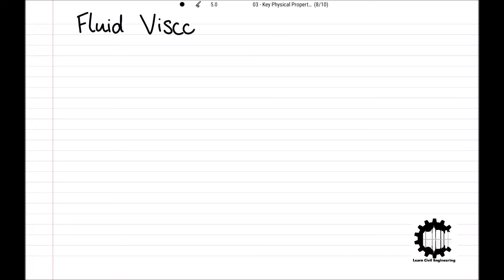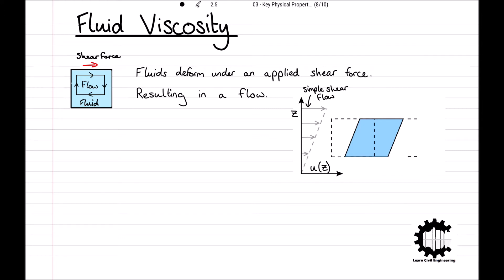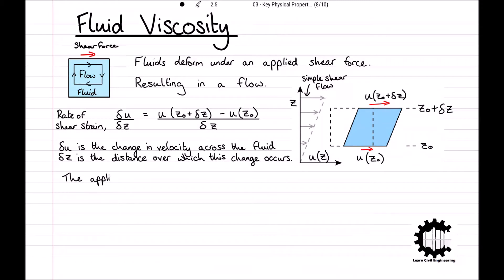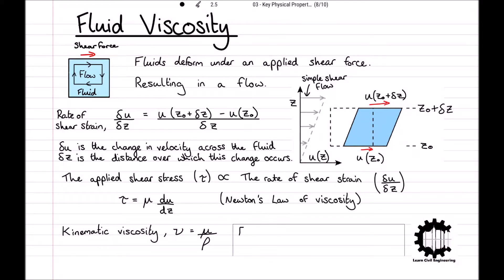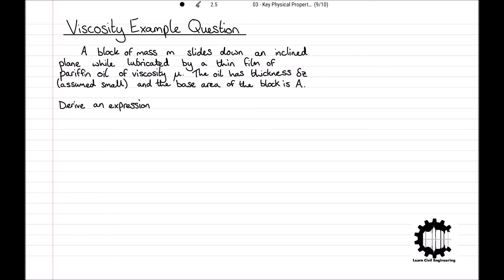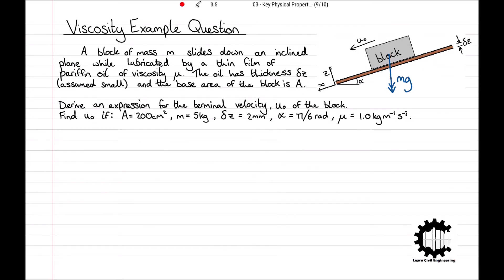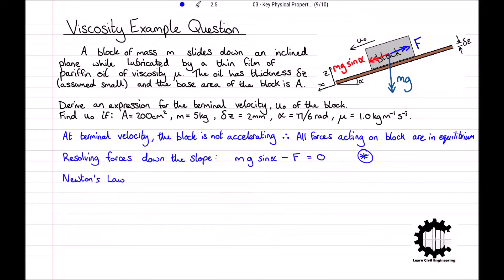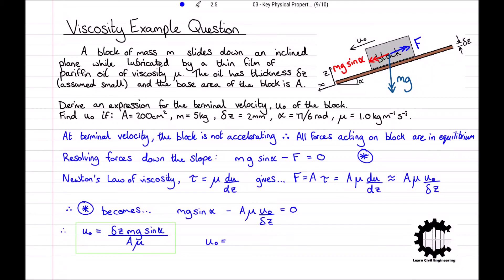Viscosity of Fluids - Fluid Mechanics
Viscosity of Fluids - Fluid Mechanics - Hydraulics 1 - Civil Engineering

In this lecture we look at the theory behind dynamic and kinematic viscosity, finishing with an example question where we apply the theory learnt.

If you do have any questions following this lecture, or would like to request any specific topics, please put them in the comment section and I will respond as soon as possible.